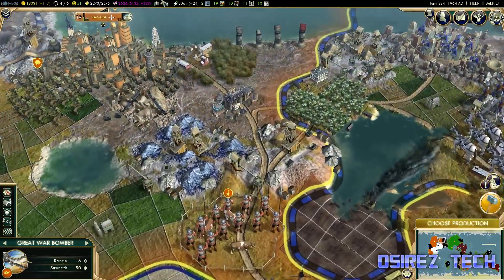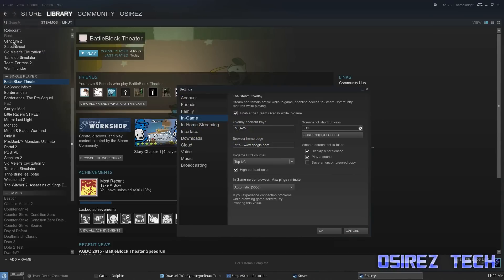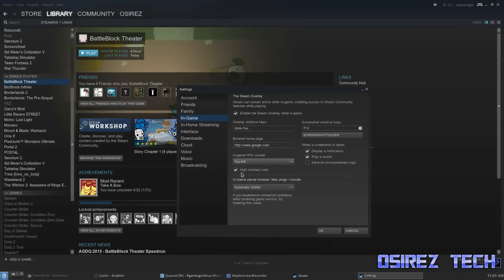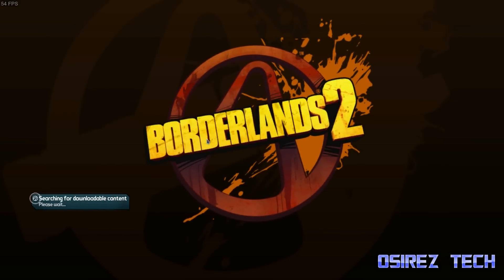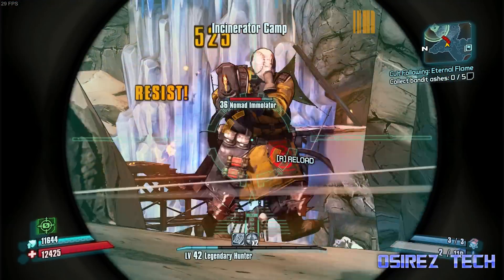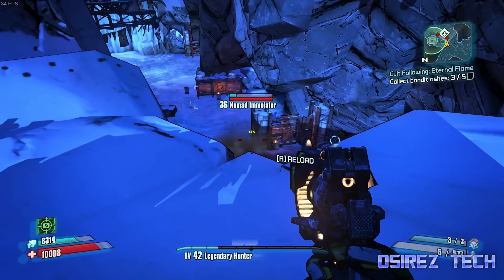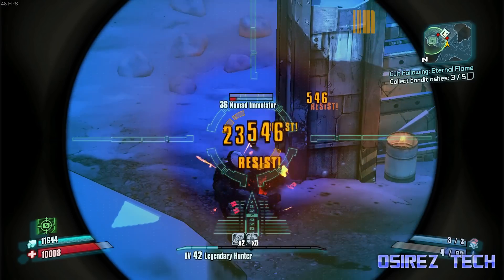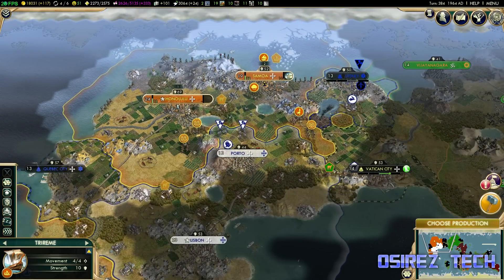Linux Steam News: Steam FPS Counter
How to enable the new Steam FPS counter in Steam for Linux (and Windows).